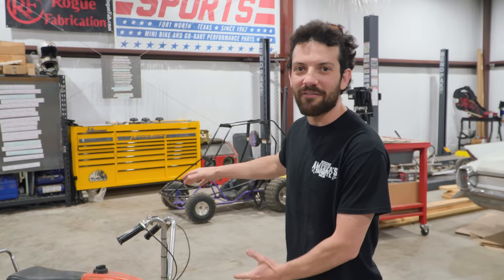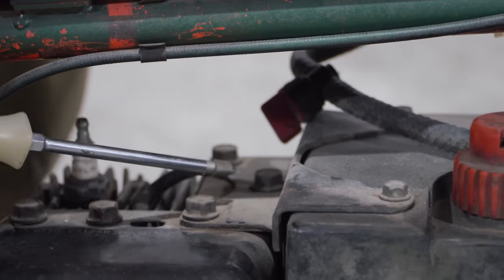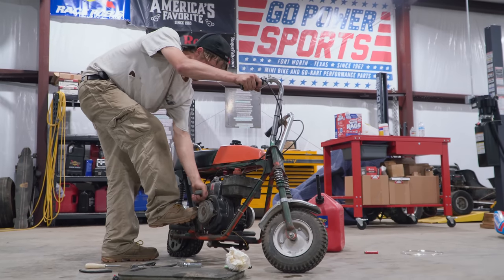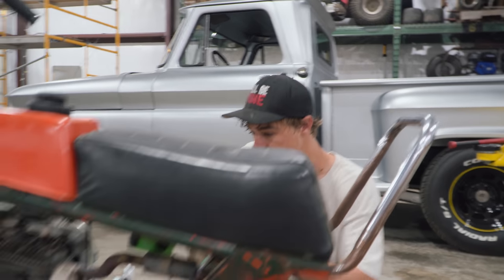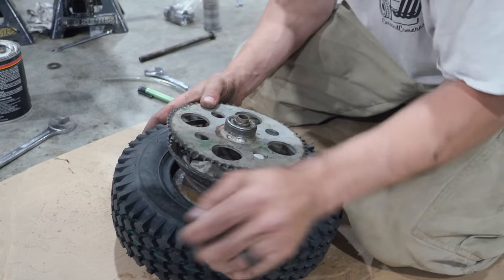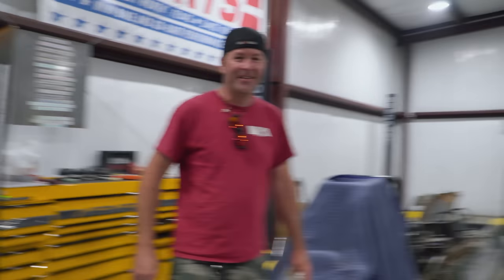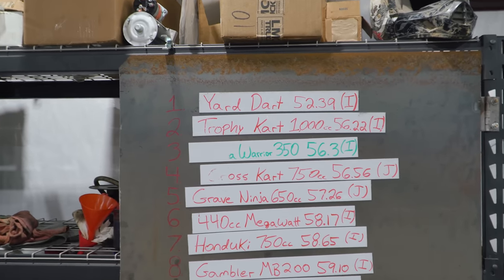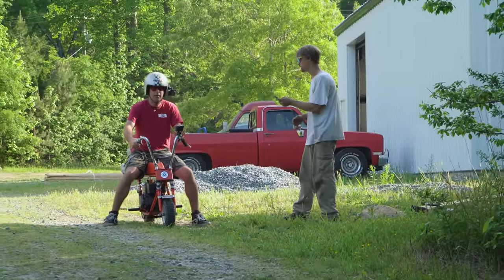We Bought an Abandoned 1972 Sears Roper Mini Bike, Will it Run & Ride Again?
Charles bought a Sears Roper mini bike at the Pate swap meet in Texas, and we're back home at the CarsandCameras HQ to find out if this vintage mini bike will run and ride again! Sears had a variety of mini bike models in the 1970s. Charles already owns 3 Sears Ropers, and he added this one to his collection because it is complete. Usually the fuel tank and sissy bar are missing, but not this one! This Sears mini bike is powered by a Tecumseh HS50 5 horsepower flathead. With a few new parts, we get this 1970s mini bike running again!

Tell them CarsandCameras sent you at checkout:

Torque converter belt: sizes differ for each model, call for availability